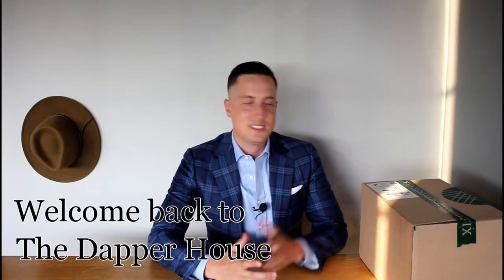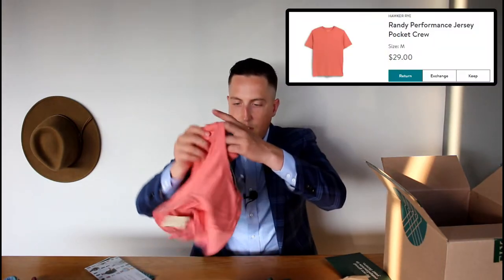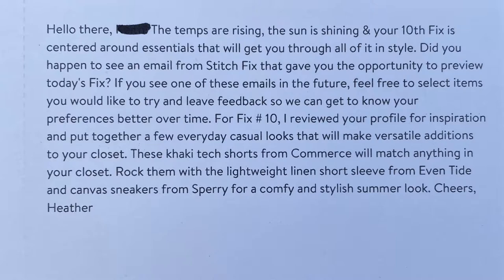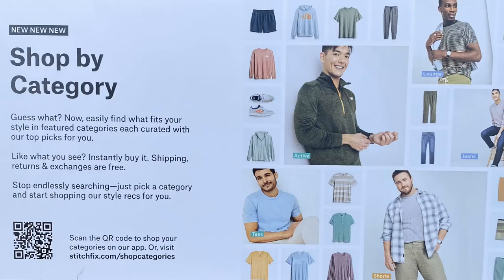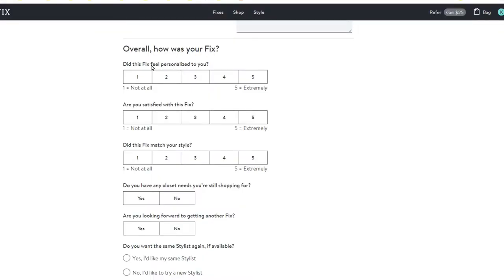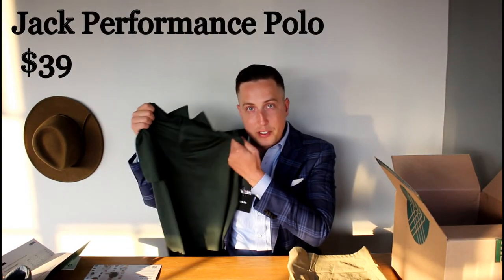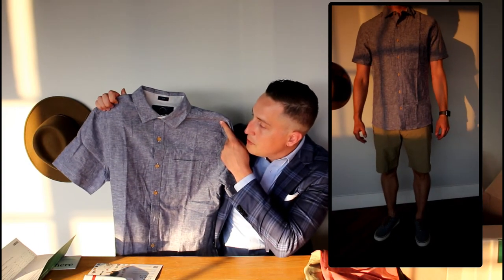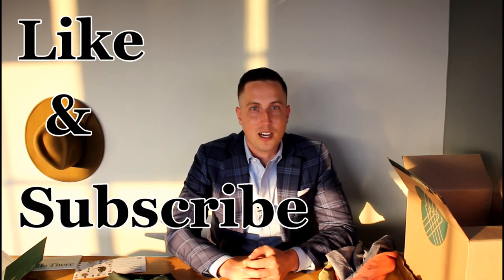Stitch Fix Unboxing and Review 2021 (The Dapper House)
@The_Dapper_House presents a review on Stich Fix the popular online clothing delivery service and goes through the detail everything it has to offer.   Watch the unboxing and then learn about The Dapper House's opinion on the service.  We also review the box in the entirety, and give a sense of what to expect if you choose to try the service.